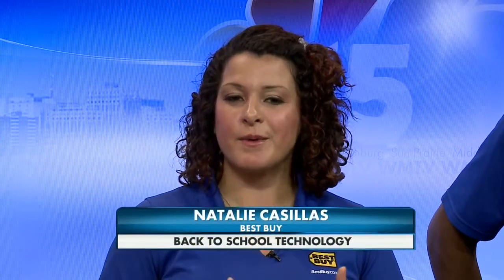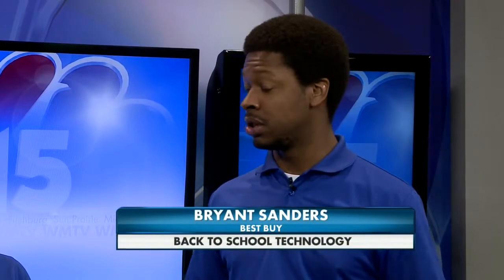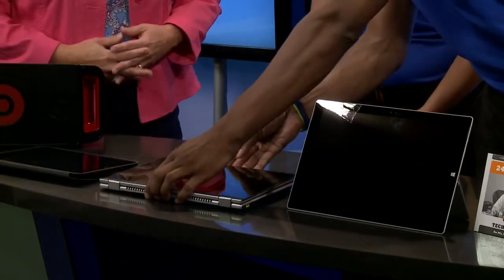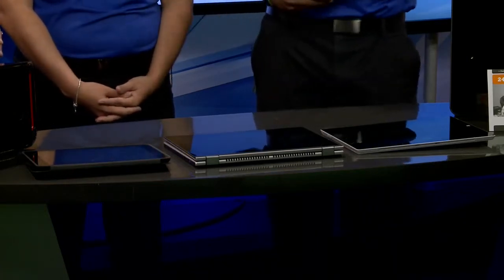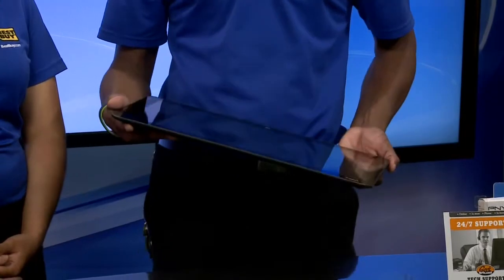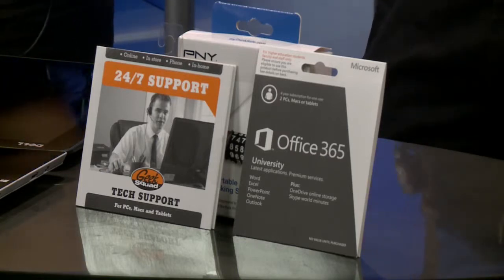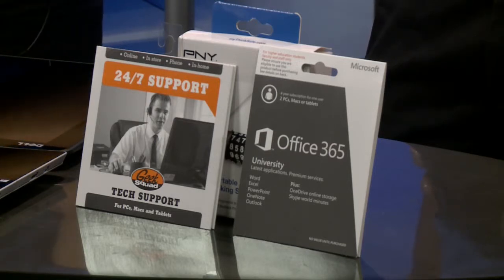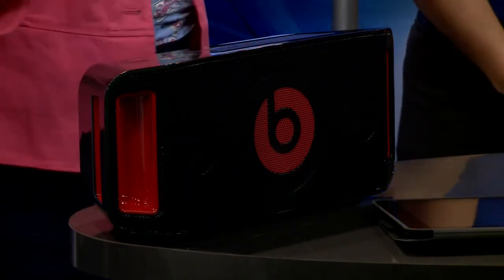Back to School Technology Interview AM 8-9-14